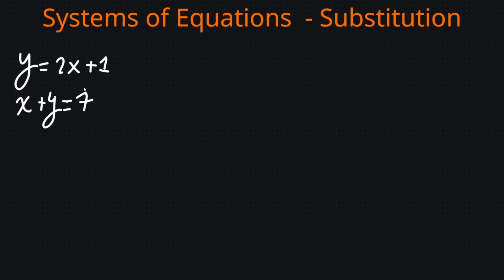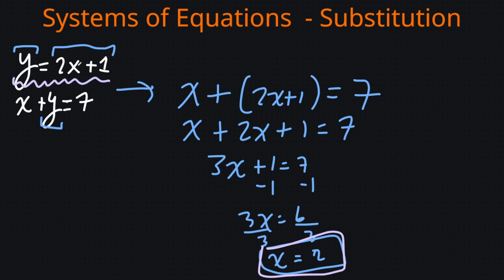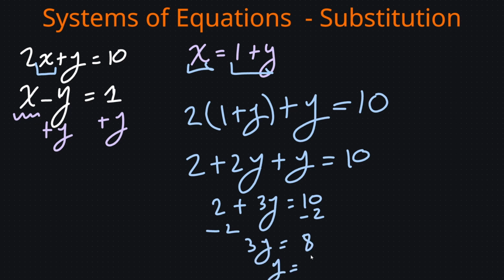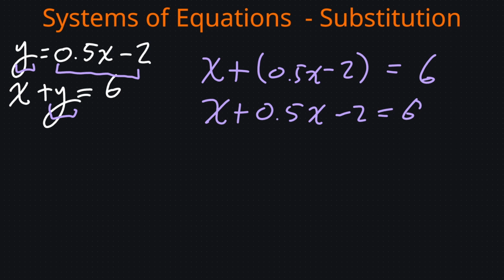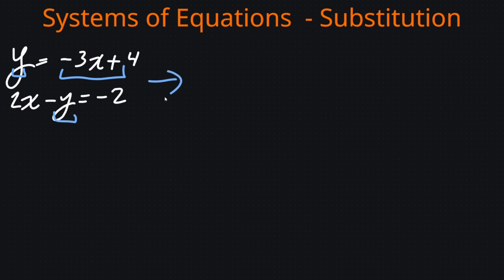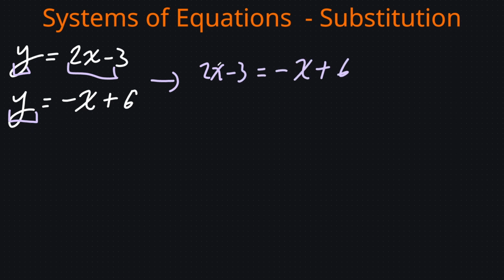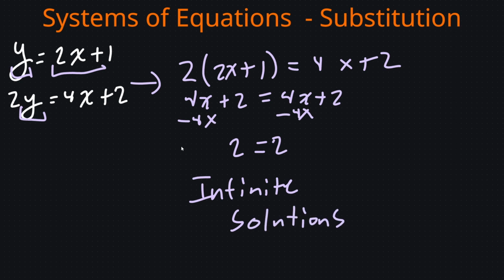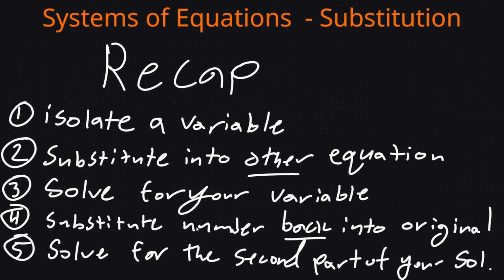How to Solve Systems of Equations using Substitution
Master the substitution method for solving systems of equations. In this video, you’ll learn how to isolate a variable, substitute it into the other equation, and solve step by step — with examples that make the process simple and clear.

Need extra help with algebra? Visit OahuPrep.com for some one on one support